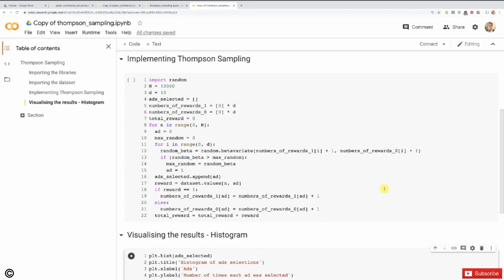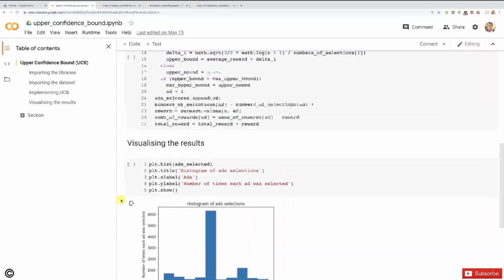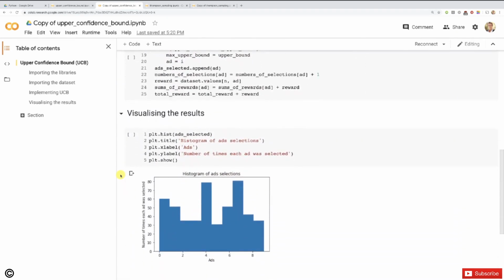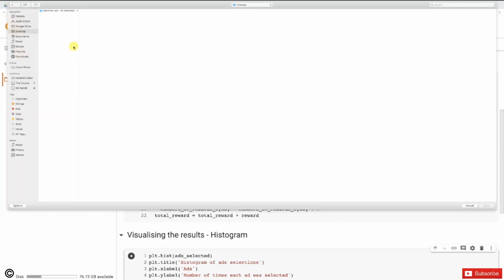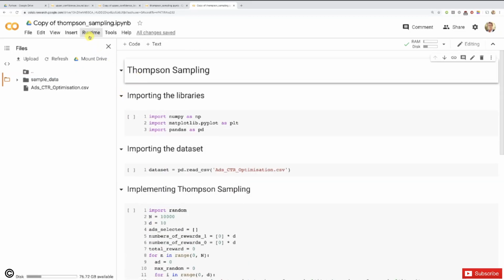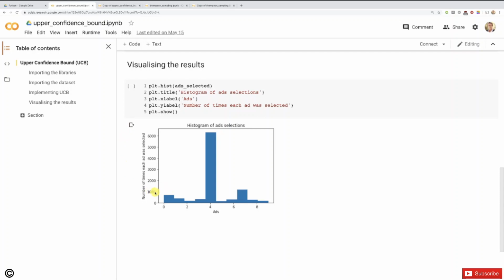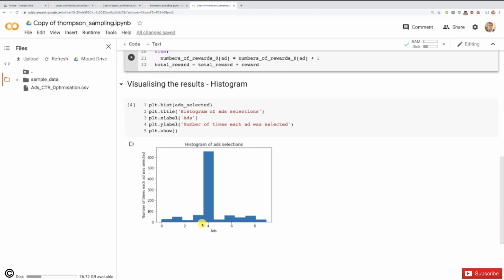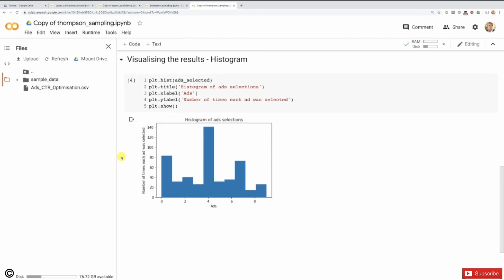Learn Machine Learning | Reinforcement Learning - Thompson Sampling Algorithm in Python - Step 4